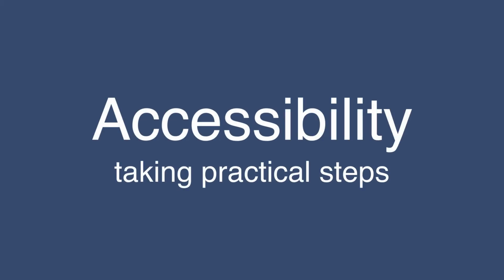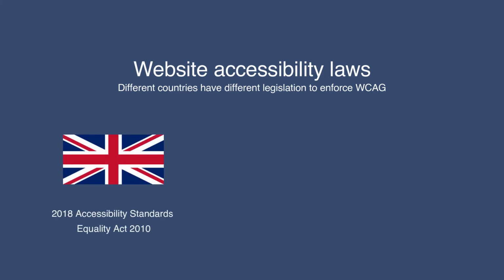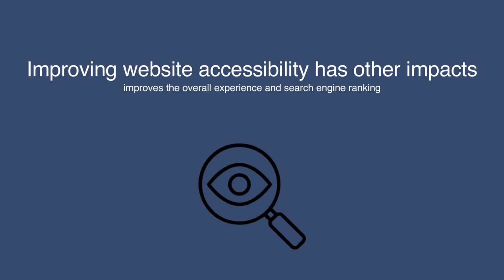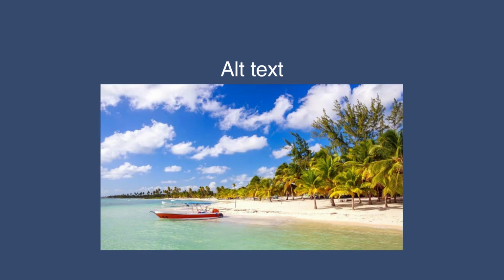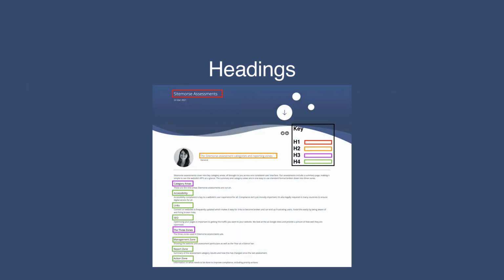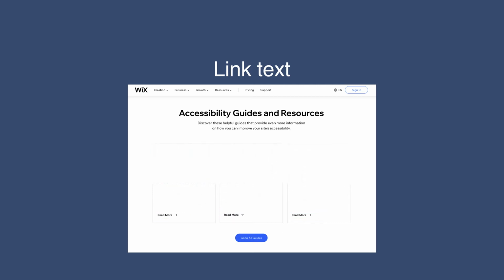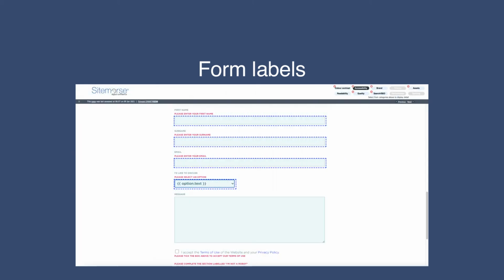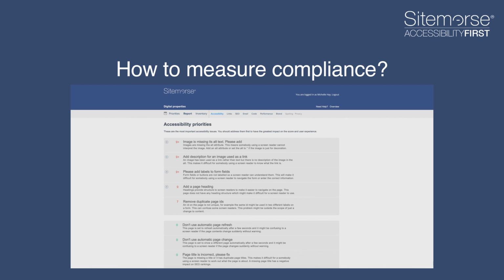Accessibility - taking practical steps | What is website accessibility? | GAAD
There are over one billion people worldwide with a disability.

Some people with disabilities such as those with visual, cognitive and hearing disabilities require the use of assistive technologies to use a computer and access the web. These technologies include things like screen readers, screen magnifiers, voice recognition software and selection switches.

It’s important that websites are built with these technologies in mind so that users with access needs can experience the web. The term used to describe this is website accessibility. Website accessibility means making a website easy for users with a disability to experience.

Website accessibility is a broad subject area and covers many principles of accessible design. To help those working on websites know what they should do, in May 1999 the first web accessibility guidelines were compiled, these guidelines are referred to as WCAG which stands for the Web Accessibility Guidelines. Since then, as technology has evolved the guidelines have been updated and the current standard is WCAG 2.1.

Across the globe different countries have different legislation enforcing the WCAG standards, for example, in the UK this is the 2018 Accessibility Standards and the Equality Act 2010 and in the US it is the Americans with Disability Act, also known as the ADA law.

Some think that accessibility guidelines only improve the experience for those with access needs, however, by improving a websites accessibility, it also positively improves the overall experience and search engine ranking.

Four areas impacting screen reader users:

Alt text is used on a website to describe the appearance and function of an image. Users who access a website via a screen reader require images to have alt text so their device can give them an accurate description of the image which they can then interpret. Imagine you’re describing the image over the telephone; this is the text to use for the alt text.

Headings are used on a website to show the structure and content of a webpage and enable users who are accessing the website via a screen reader to navigate the webpage correctly. Sometimes we see websites where the text has been decorated, for example by making it bold or larger, this might make it look like a heading, but it does not make it a heading to those who cannot see it. There are different types of headings which can be used which are H1 to H6, they are used in order depending on the importance of the heading. Every page should have a H1 heading which is the main heading, then H2 headings would be used for sub headings and so on. You don’t have to use each heading type but if you use a deep heading such as H5 you must also be using H1, H2, H3 and H4 headings in the correct order on the page.

Link text is the text that is displayed on a webpage to describe the link which goes to another webpage, document, video etc. This is the text users see or have read-aloud to them to navigate around a website. It’s important not to use the same text for different links. The other benefit here is, it is helping to improve your SEO.

Forms are used on websites to collect information, for example, a telephone number in a contact form. Each field in a form requires a label to enable users accessing the website via a screen reader to understand the purpose of the form and what information is being requested in the form fields. It also means they will be able to correctly navigate the form fields. Form field labels should describe the information that the form field is requesting.

There are many tools available to assess compliance to the WCAG guidelines, Sitemorse is one of the original tools available which uses automation to assess websites.

What makes Sitemorse different is that we don’t just provide you with a report detailing what’s wrong and where that issue is, we break down the issues into actions based on roles and train users on why these corrections are required and how to fix them, this is all part of our prioritisation intelligence

Sitemorse prioritises actions to focus on the actions that matter, the actions that are going to have the greatest impact on improvement. The priorities have easy to understand messages on what the action is and include training videos. The actions are broken down by role, including, manager, developer and content editor which enable users to see only actions relevant to them. This enables our users’ confidence to grow and drives better content to be published faster.

to find out where you are in terms of accessibility compliance.